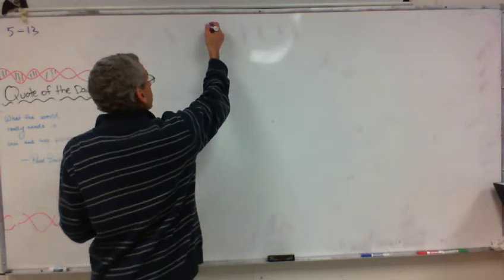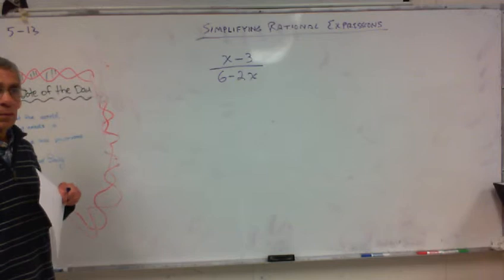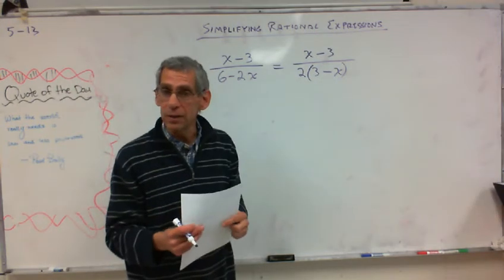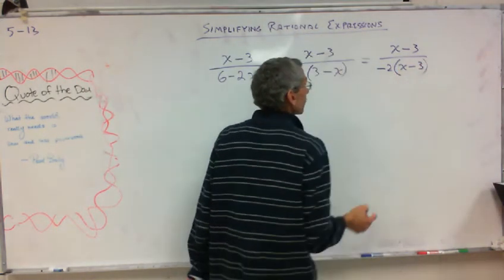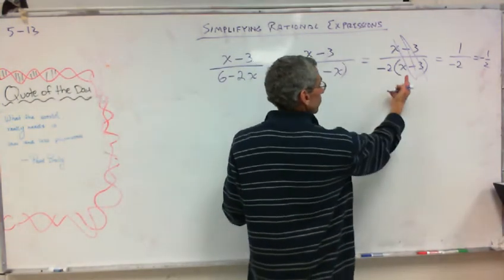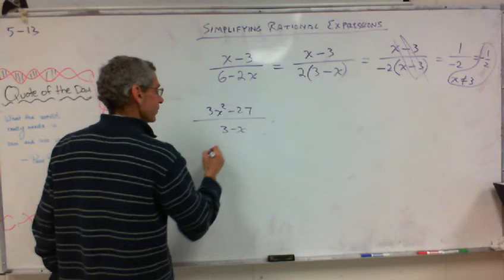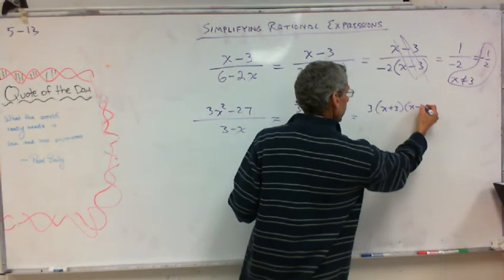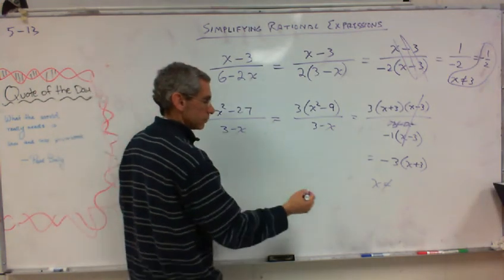8th Grade: Simplifying Rational Expressions (part 2) 1/17/14